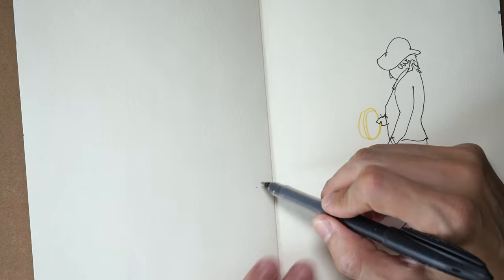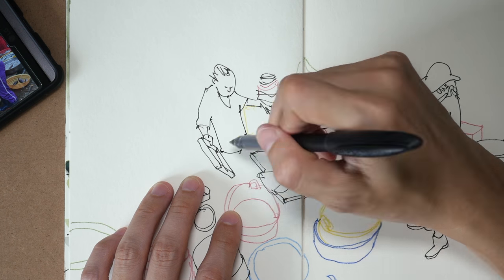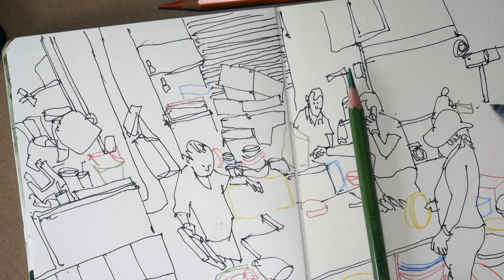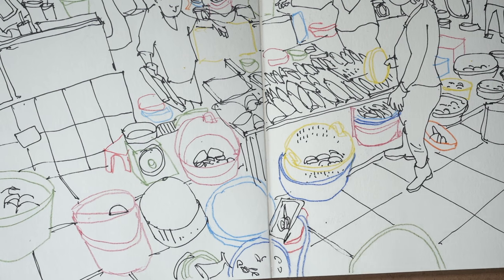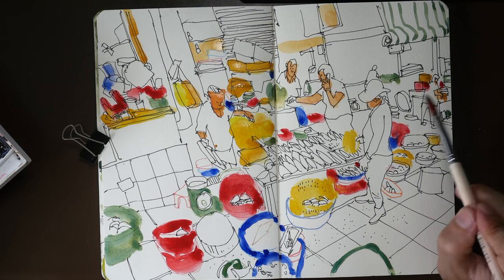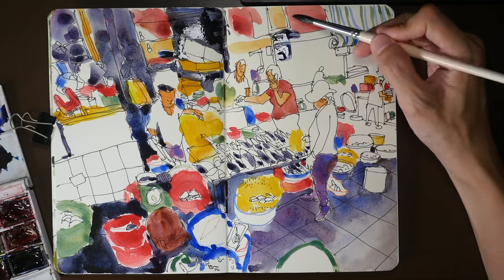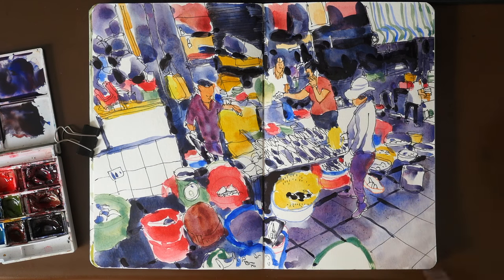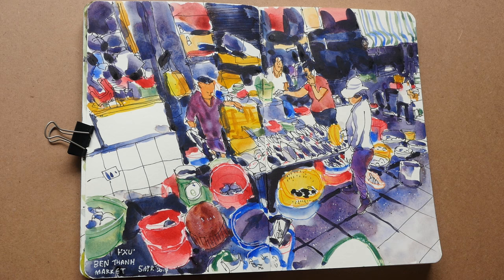Ben Thanh Market Sketch (Timelapse) (Sketching HCMC #4)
That's the Ben Thanh Market in Ho Chi Minh City, Vietnam. Earlier timelapse videos are

Tools I used are Uniball Signo Gelstick, Koh-I-Noor Coloured Pencils, Daniel Smith and Mission Gold Watercolour, Stillmand & Birn Delta Sketchbook, Uniball White Gel Pen UM-153.